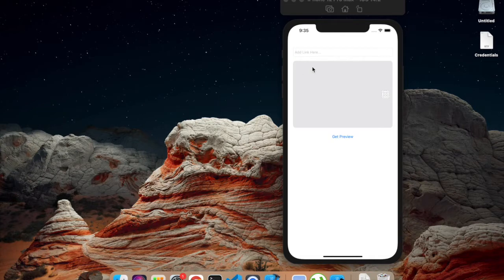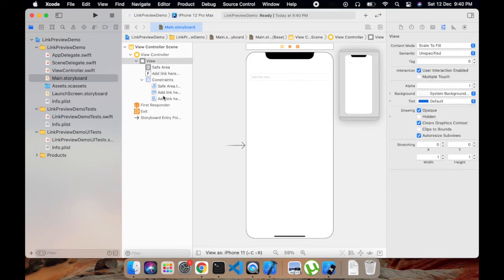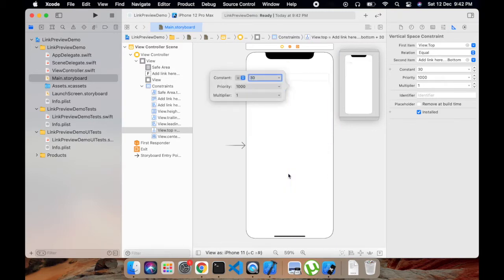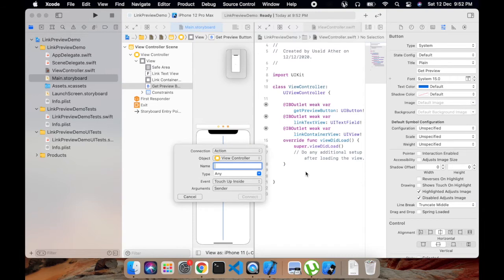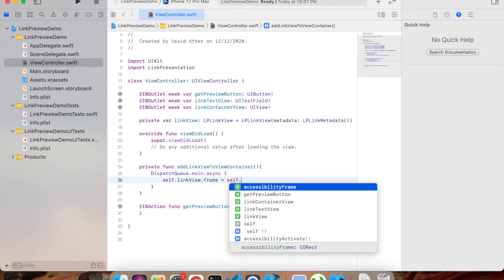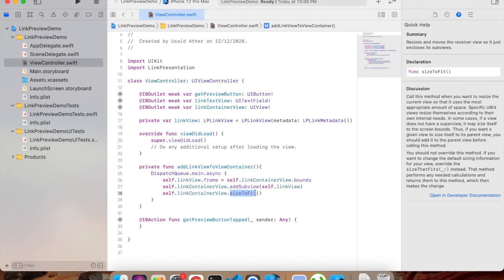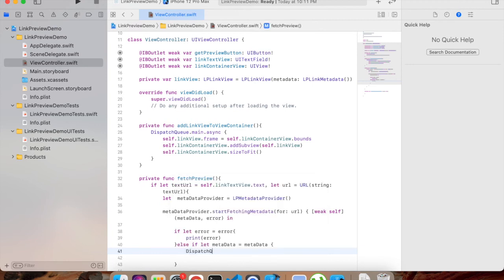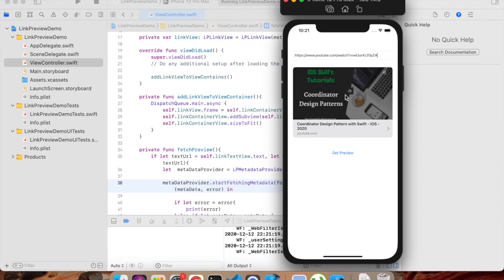iOS | Swift | LPLinkView for Link Previews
LPLinkView for Link Preview.
A very handy view for link previews.

How to navigate from one screen to another in react native.